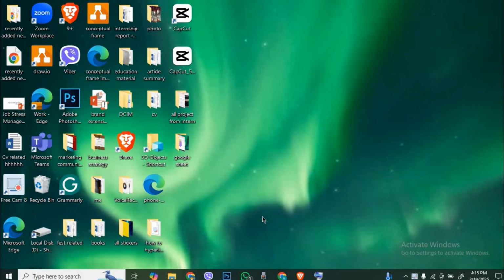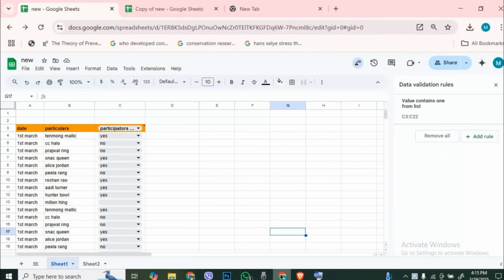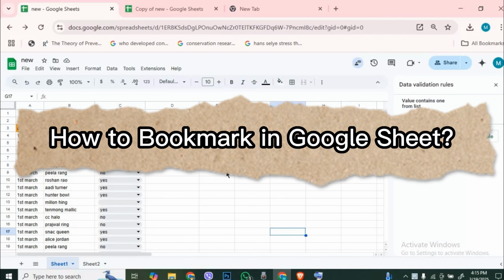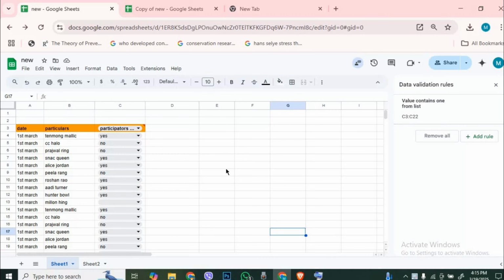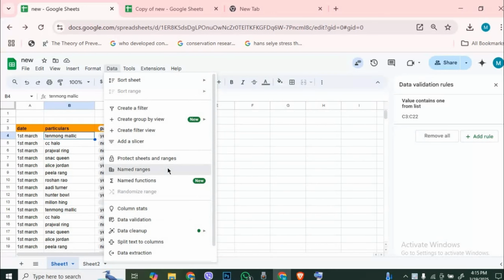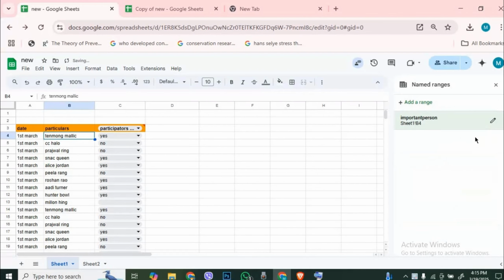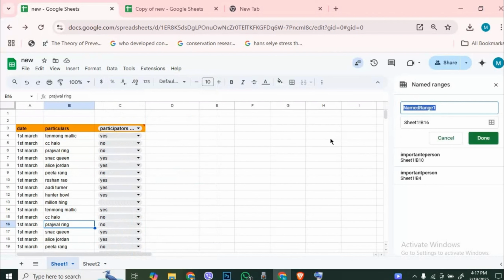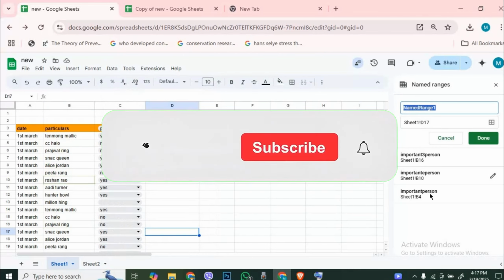How to Bookmark in Google Sheet 2025?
Tired of searching for your important spreadsheets every time? In this quick tutorial, I’ll show you exactly how to bookmark Google Sheets so you can access them instantly with just one click!
Learn how to save a Google Sheet to your browser bookmarks, pin it to your bookmarks bar, and even create shortcuts for faster navigation. Perfect for students, professionals, and anyone who frequently works with Google Sheets!